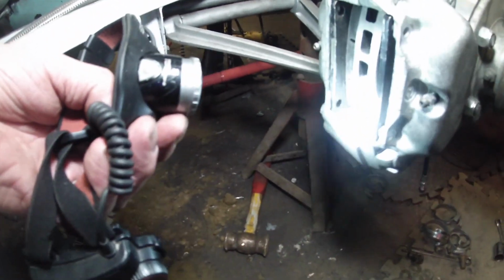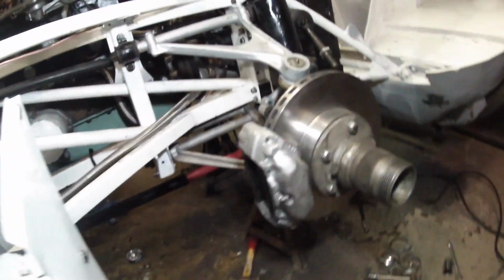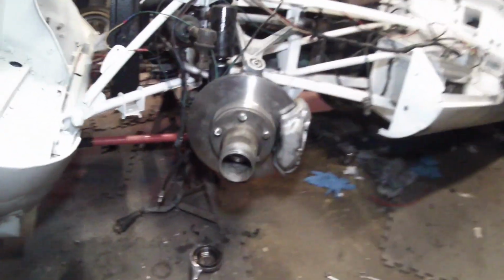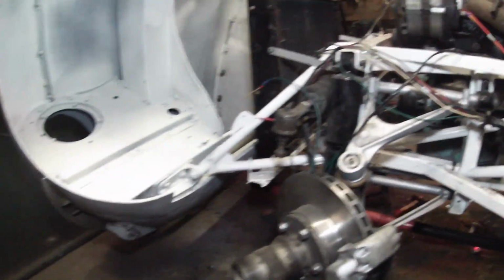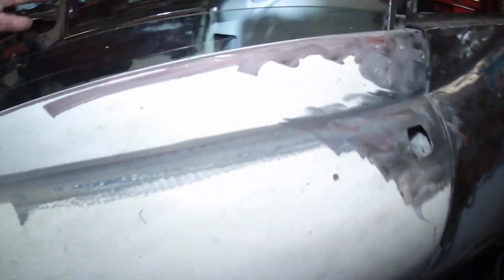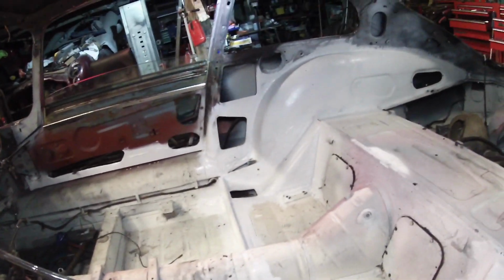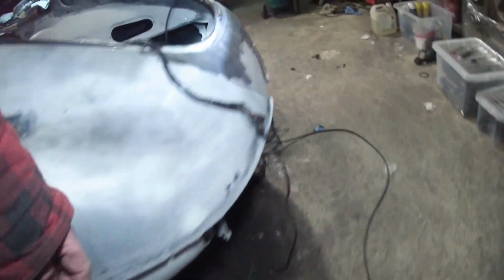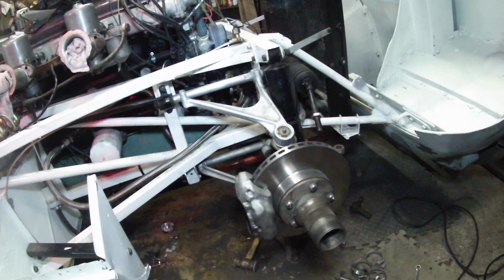Jaguar E Type 60th 2+2 Restoration Front Brake Modifications are done and fitted and a little Update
The Jaguar E Type Uprated Front Brake Modification is completed on both sides and all fitted back together so here is a little look and an update on whats gone on so far